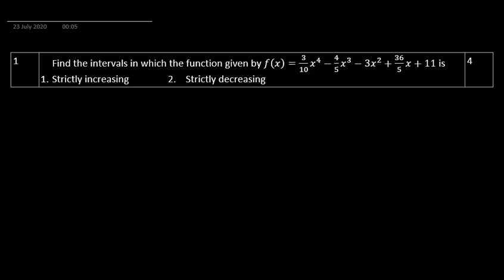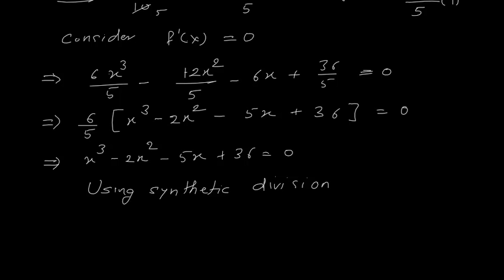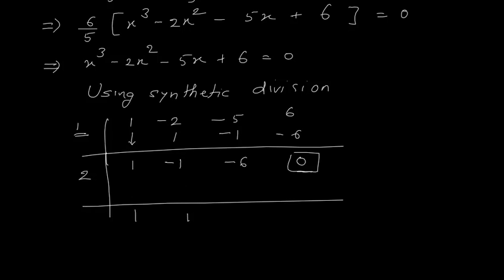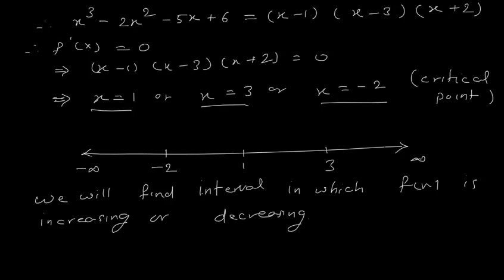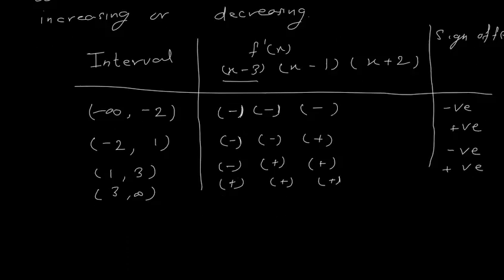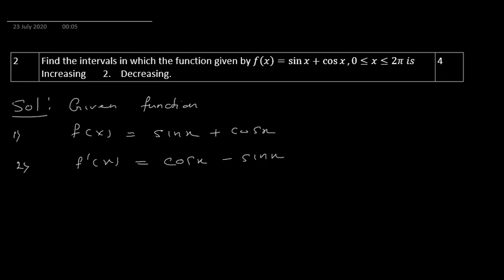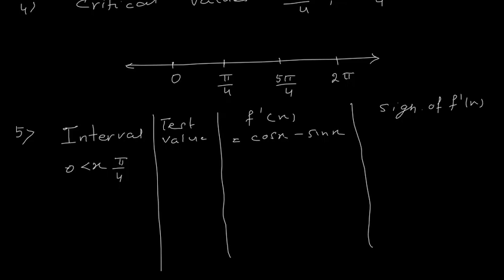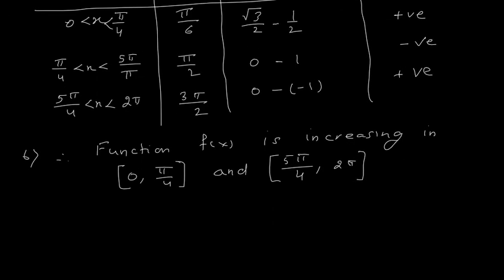CBSE XII | Mathematics | Application of Derivatives | Worksheet 2 (1 of 2)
Solution to worksheet 2